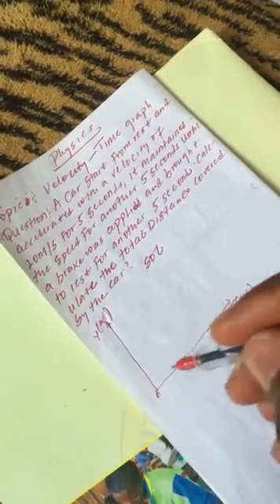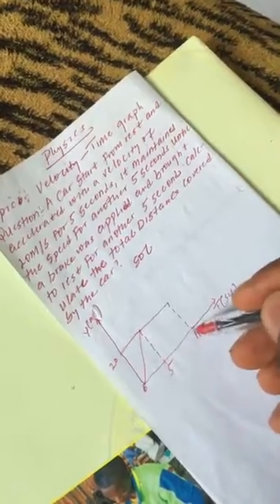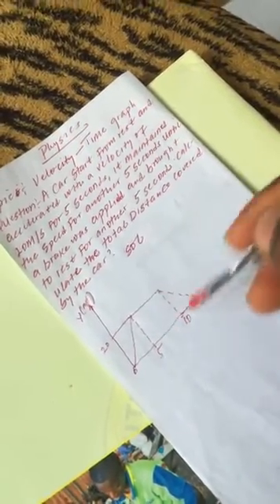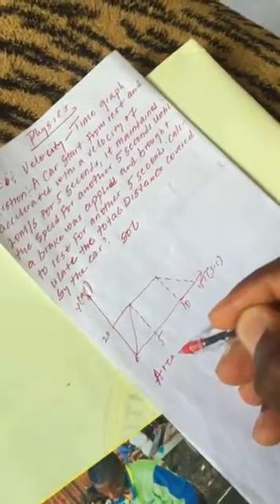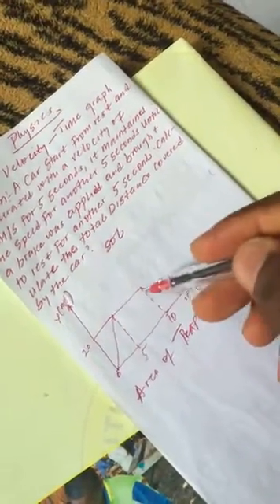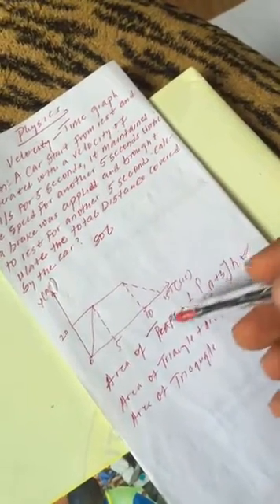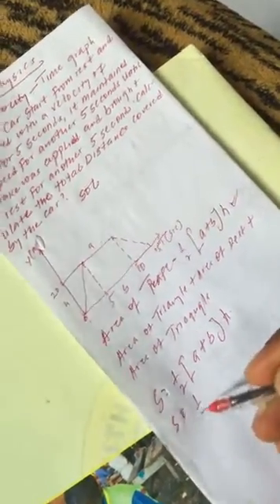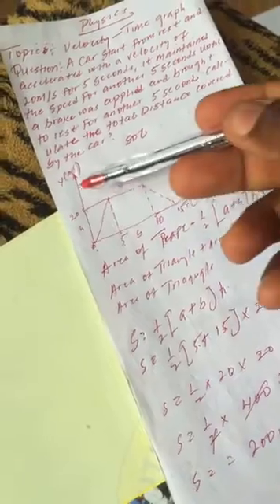How to solve Velocity Questions involving Velocity - time graph using Area of Trapezium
This video is uploaded to teacher the viewer on how to solve related questions involving Velocity-time graph with the area of  trapezium